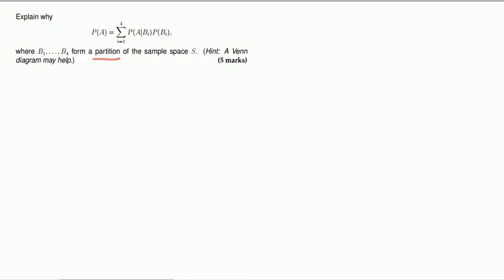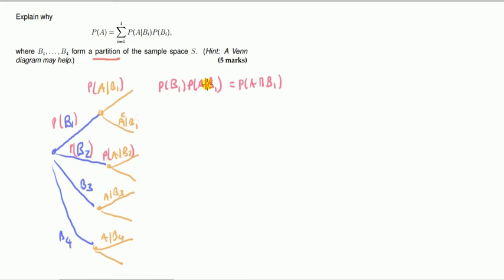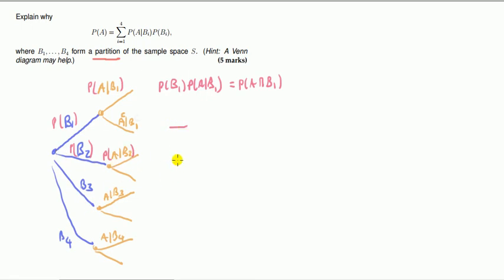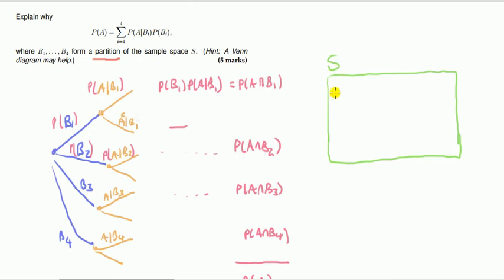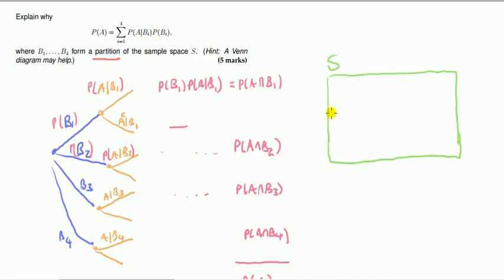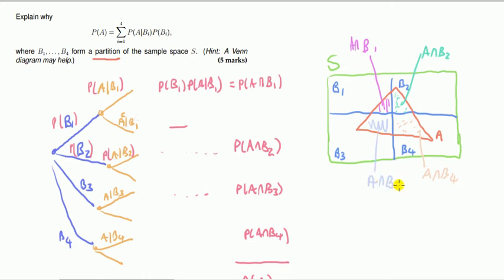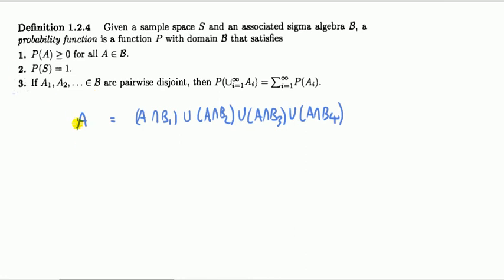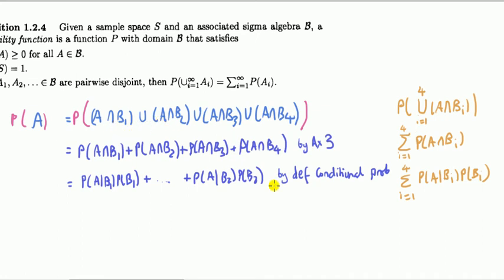#26 Law of Total Probability- concept and proof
This important result expresses probability in terms of conditional probabilities.
0:00 Why is the the law of total probability useful?
1:10 How is it linked to the tree diagram?
4:10 Idea of a partition of a set
8:12 Proof
10:10 Comments of law of total probability
14:10 Law of total expectation, Adam's Law, Law of iterated expectations

Further comments:
Does it matter how the sample space is partitioned?
The Law of Total Probability works for any partition of the sample space. In my example partitioning S into 4 bits, those 4 bits could be drawn differently and so long as they form a partition of S, then you still get P(A). Eg draw it do that the intersection of A and B_i is empty for some i.

See Problem #65 for a worked example